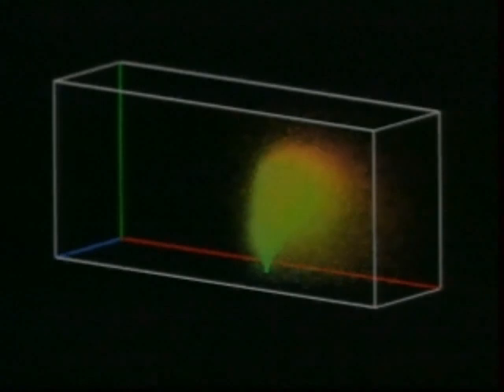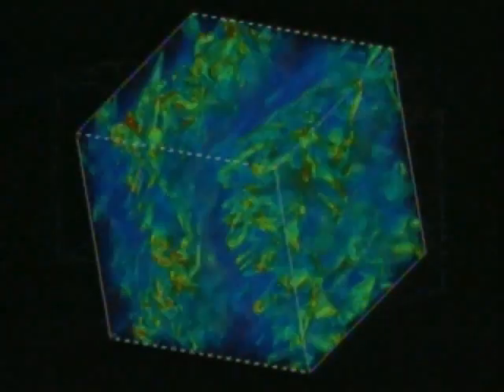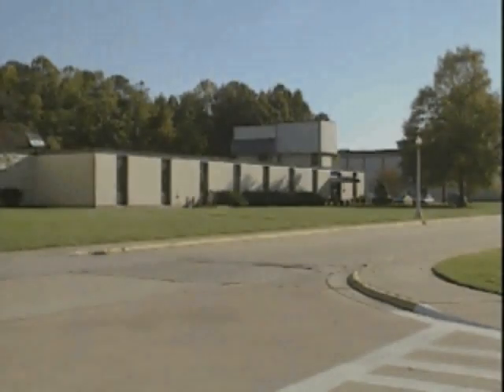NASQ ICASE: Scientific Visualization Solutions 1-8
ICASE: Institute for Computer Applications in Science and Engineering Visualizing the results of supercomputer simulations can be a computational demanding process. Research in applying supercomputing technology to the problem of data visualisation is being conducted at ICASE, ar NASA LAngley. These clips look at the work of ICASE and are illustrated with examples of complex 3D renderings of data sets